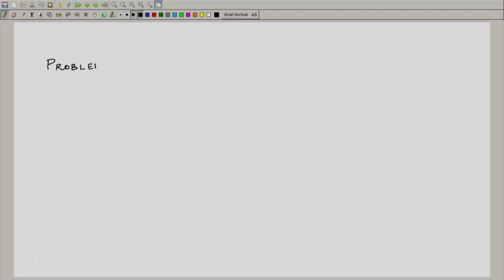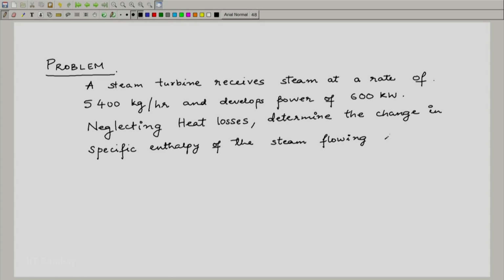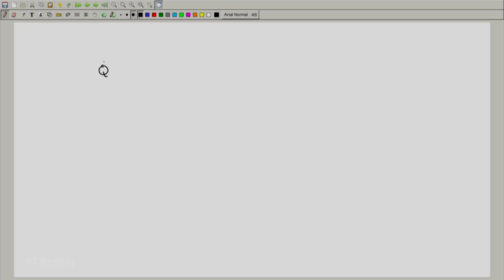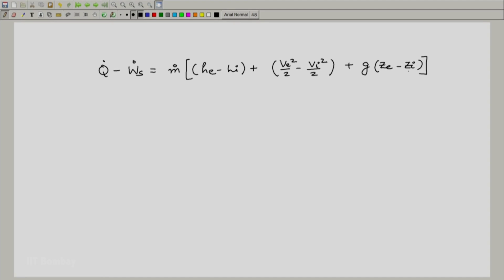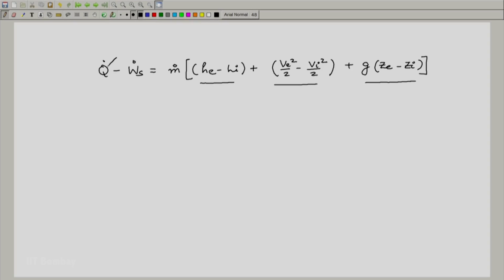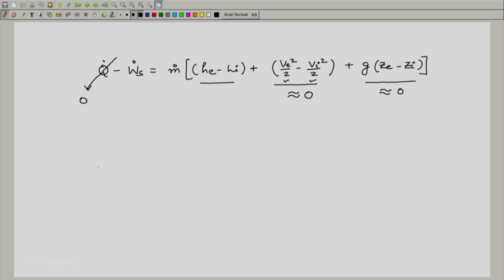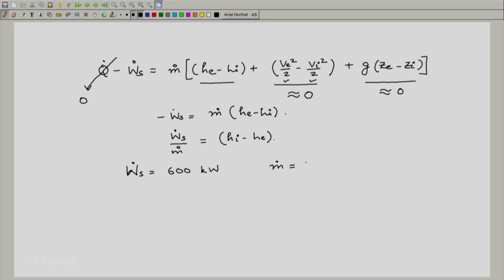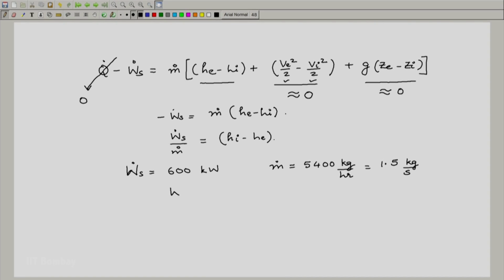ME209x S320 Exercise 1 Simple Adiabatic Turbine IIT Bombay